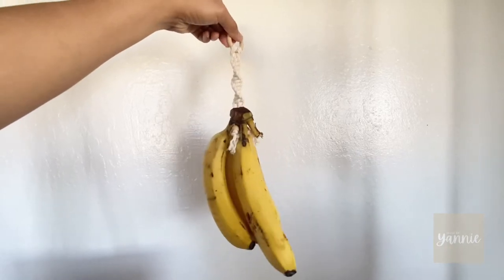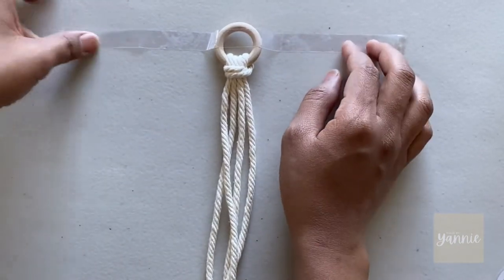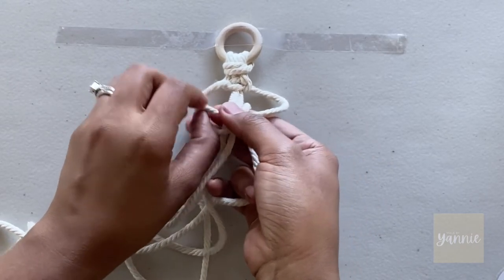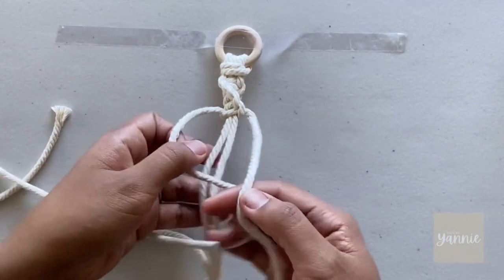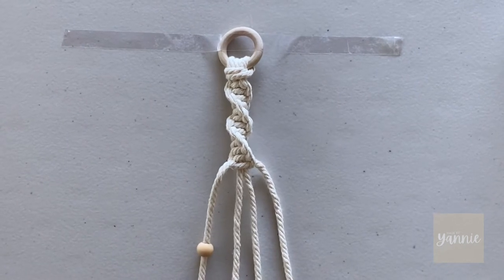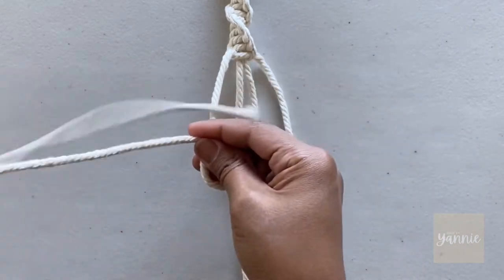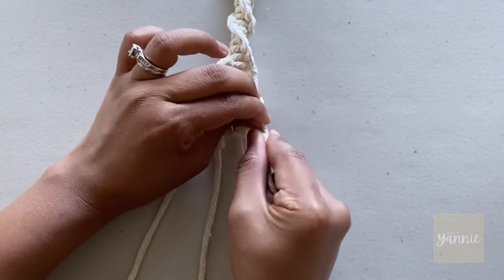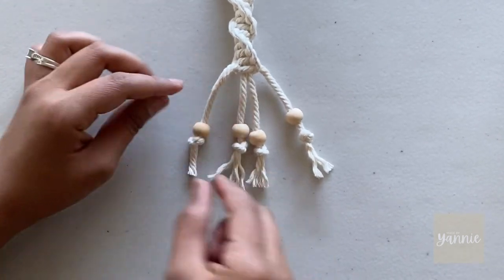SUPER EASY BEGINNER FRIENDLY Macrame Banana Holder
LET’S CONNECT 👇🏼👇🏼👇🏼

Don’t forget to Tag me! ( @madebyyannie / madebyyannie )